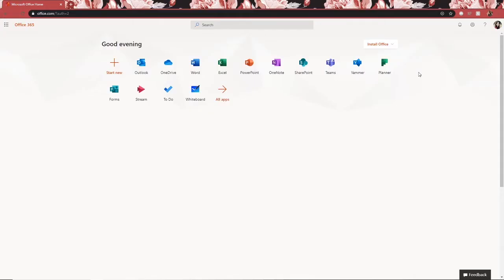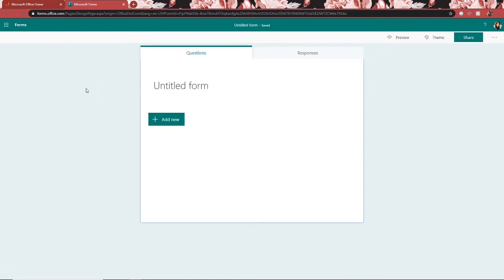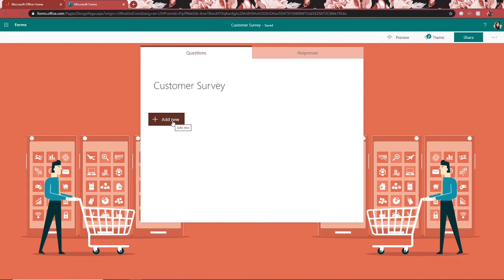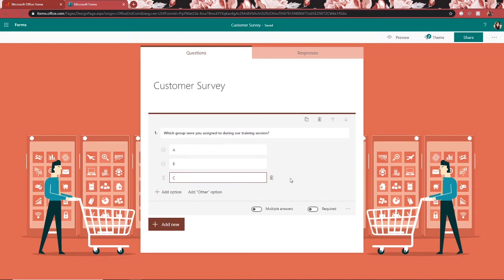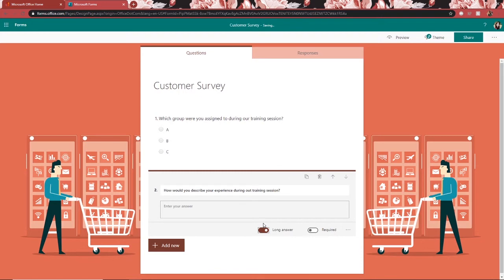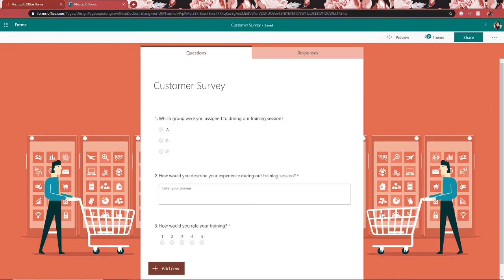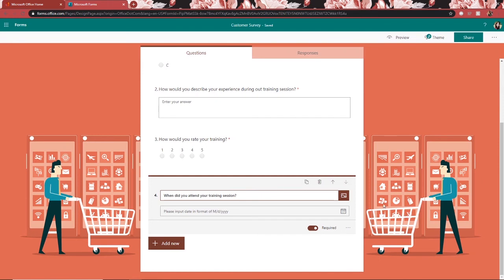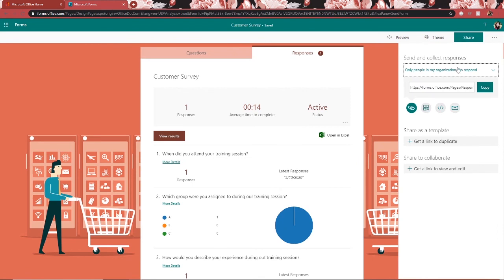Office 365 Episode 2: Forms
Hello and thank you for taking a moment to learn about the different Office 365 applications and how you can integrate them with your daily workflow. In this video, we will share with your some tips and tricks for using Microsoft Forms, an application where you can create surveys or quizzes. We'll show you how to start making a form, what it looks like to response to a form, and looking at the results of your forms. You can use these different quizzes and surveys to get feedback on your Meetings, Training sessions, or customer satisfaction.